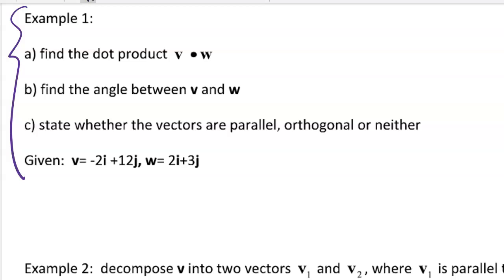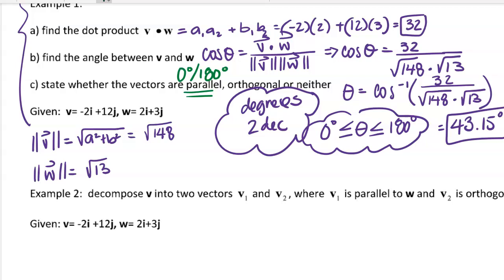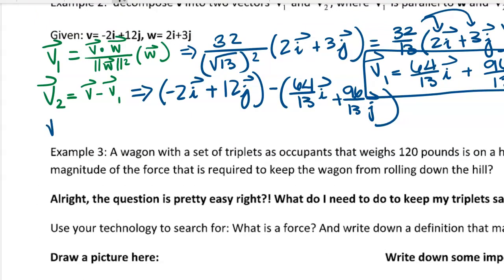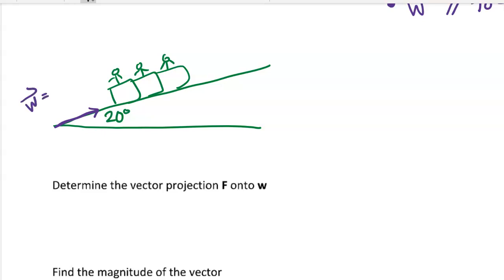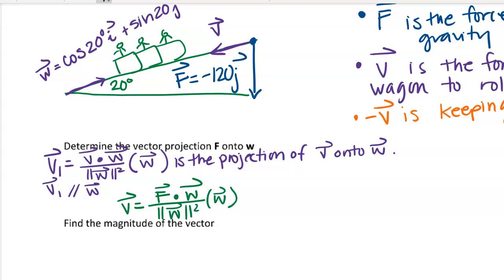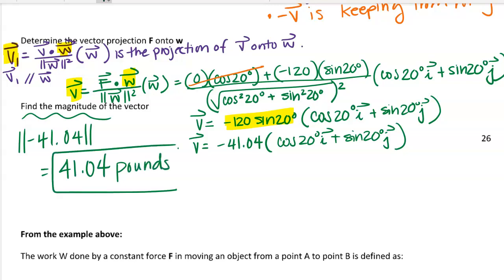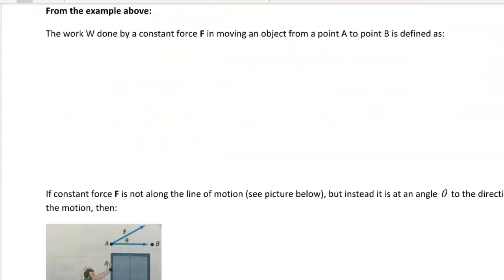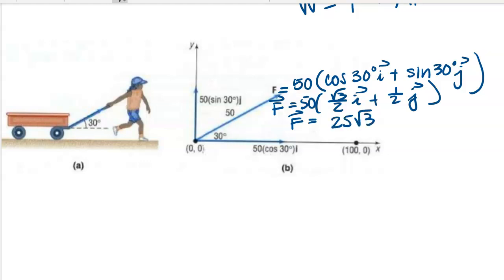9-5 notes ex 1-4 (live) for Mel